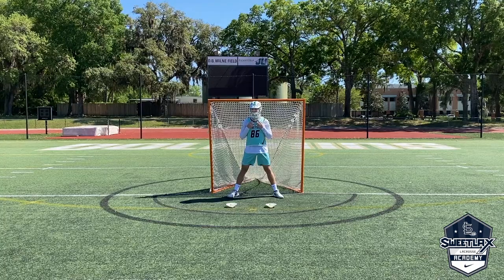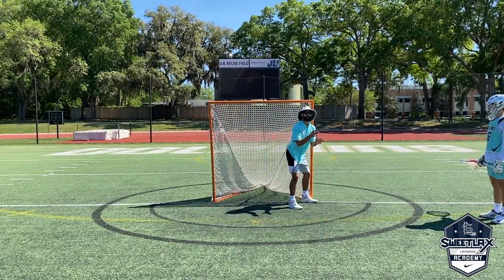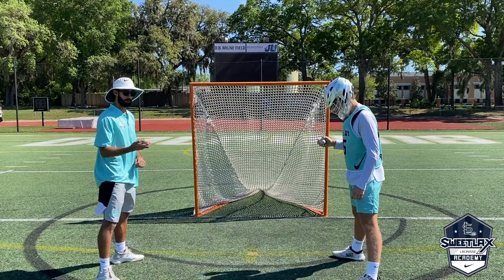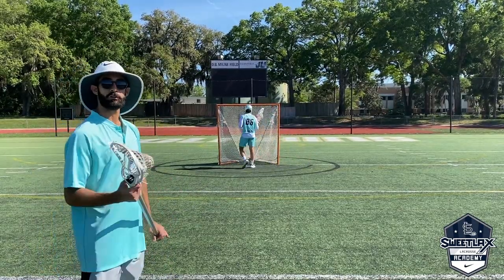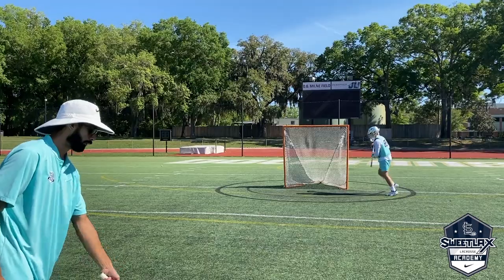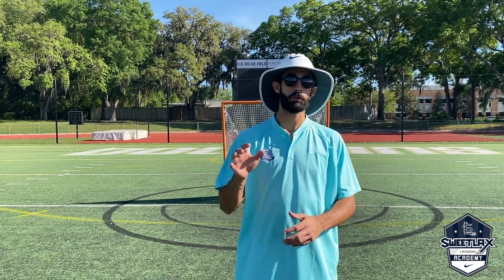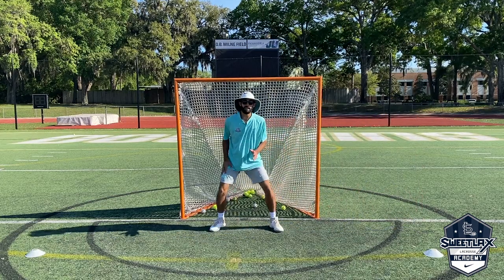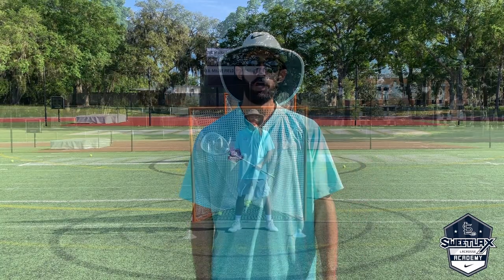Goalie Drills with Coach Cristobal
Goalie Drills